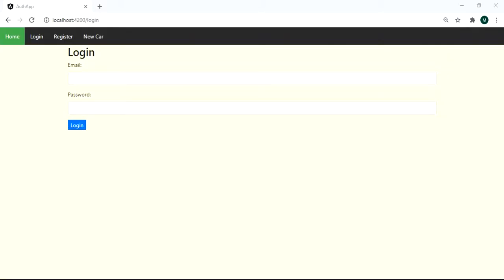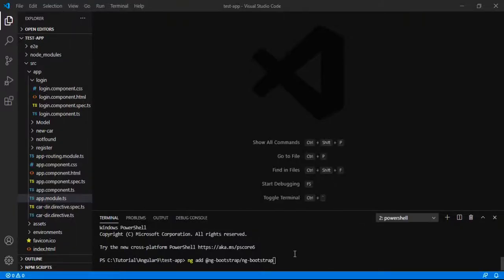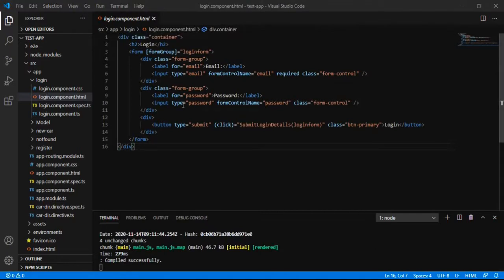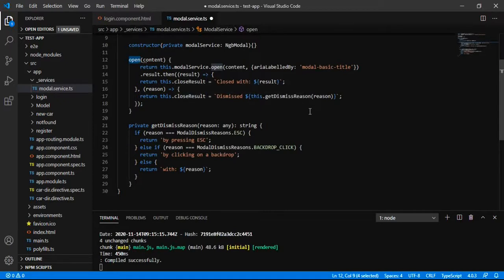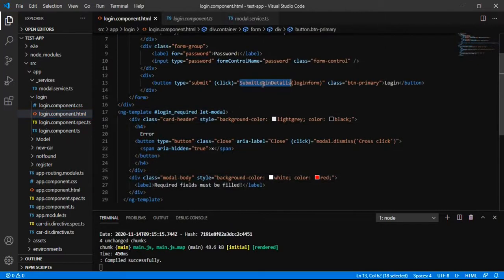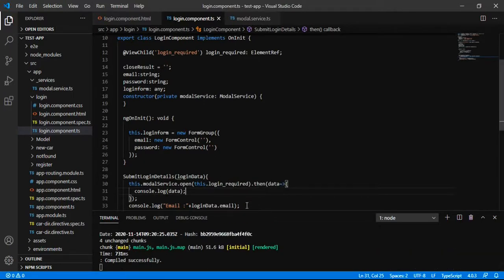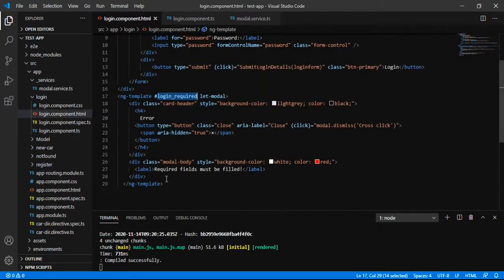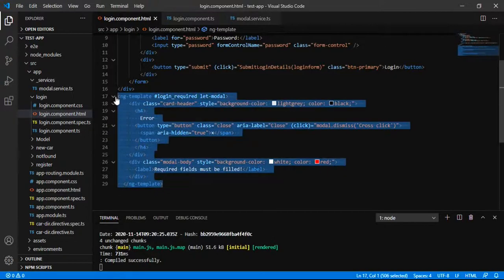How to add Angular Modal popup using NgbModal | Bootstrap modal popup using ng-template [part 1]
In this video we will try to create a login page that will open the modal dialog of error message if not giving proper input.
The template that will be opening in the page for error message will be reside inside the same form. The reusability for the dialog will not possible due to the template inside the same component.
The common separate error dialog that will be open for multiple component is created and example is on the given link: